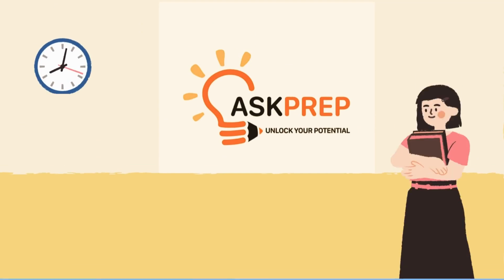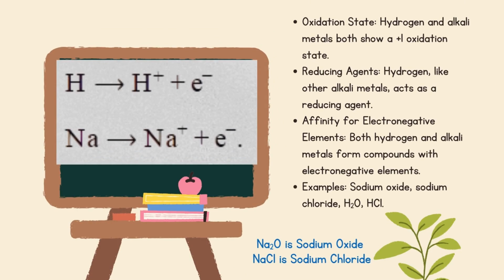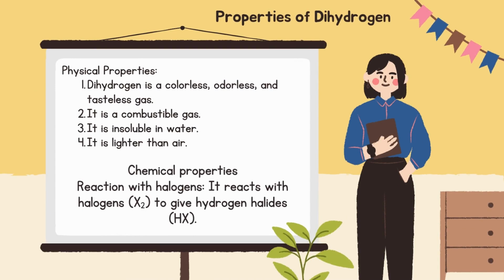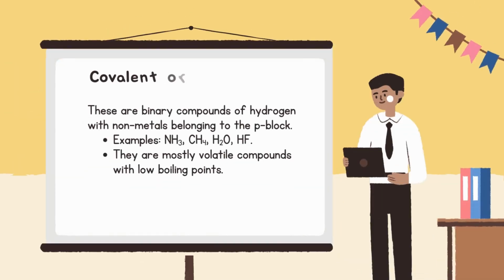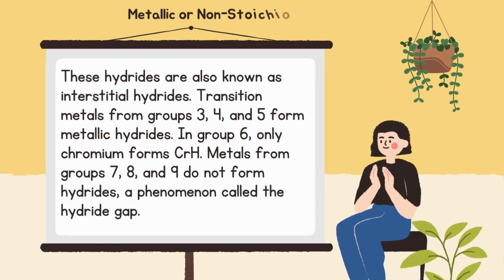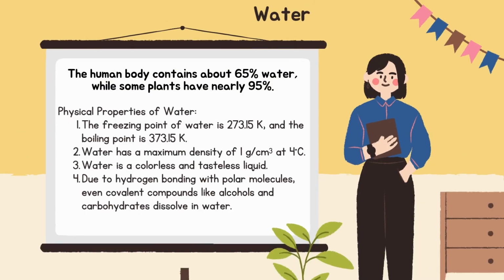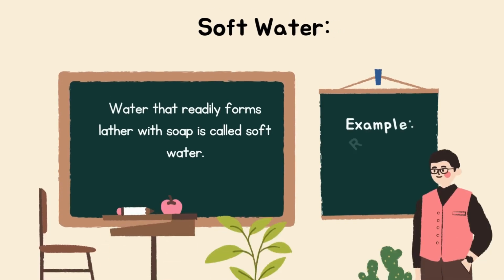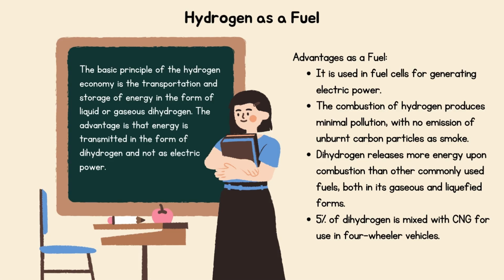HYDROCARBONS| Class 11 One Shot | NCERT Class 11 | CBSE 2024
IN THIS 07-MINUTE VIDEO, WE’LL DELVE INTO THE WORLD OF HYDROCARBONS, AN ESSENTIAL CHAPTER IN CLASS 11TH CHEMISTRY.

READY TO UNDERSTAND THE COMPOUNDS THAT FORM THE BACKBONE OF ORGANIC CHEMISTRY? IN THIS SESSION, WE’LL EXPLORE THE CLASSIFICATION OF HYDROCARBONS INTO ALKANES, ALKENES, ALKYNES, AND AROMATIC HYDROCARBONS. YOU'LL LEARN ABOUT THEIR STRUCTURAL FEATURES, ISOMERISM, AND PHYSICAL PROPERTIES, AS WELL AS THE MECHANISMS BEHIND THEIR CHEMICAL REACTIONS.

WE’LL ALSO DISCUSS IMPORTANT REACTIONS SUCH AS COMBUSTION, HALOGENATION, HYDROGENATION, AND ADDITION REACTIONS IN UNSATURATED HYDROCARBONS.

THIS VIDEO WILL PROVIDE YOU WITH A STRONG UNDERSTANDING OF HYDROCARBONS, LAYING THE FOUNDATION FOR FUTURE STUDIES IN ORGANIC CHEMISTRY. LET’S DIVE IN AND BEGIN OUR JOURNEY INTO **HYDROCARBONS**!